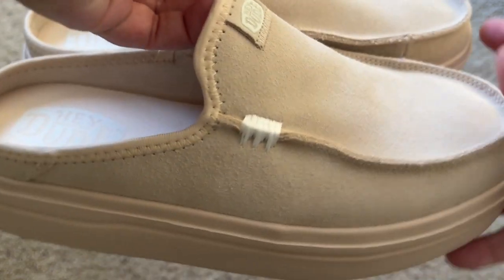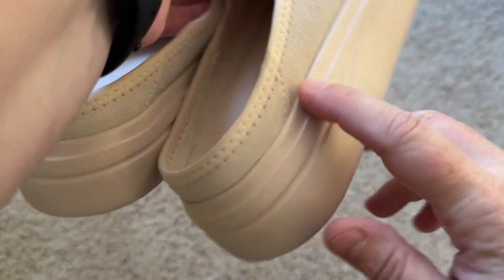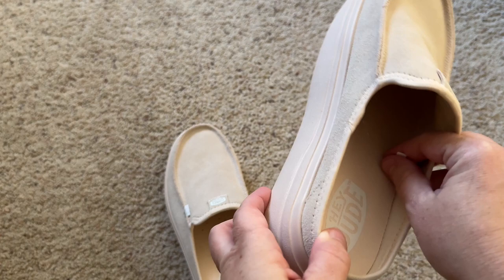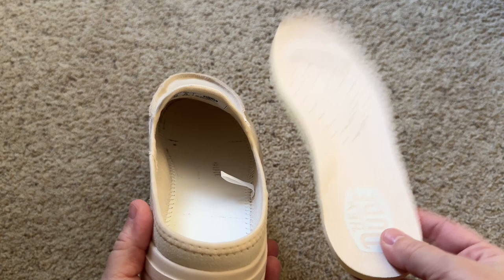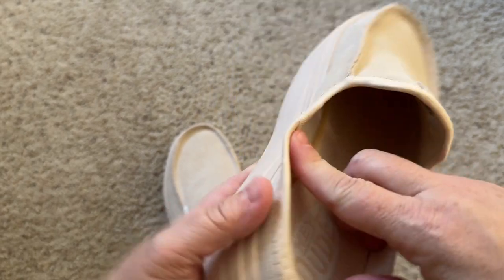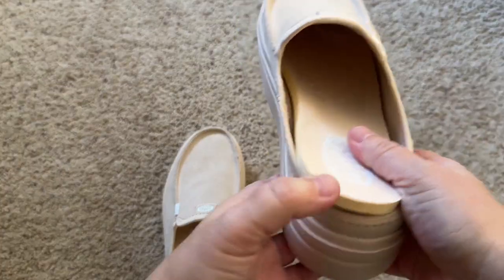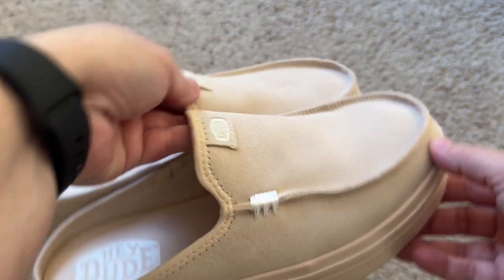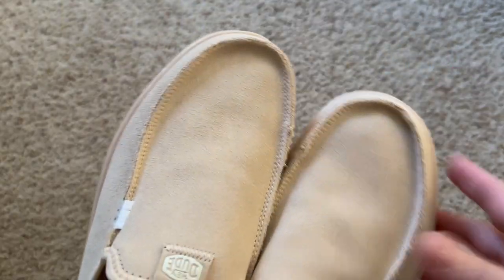HeyDude Austin Lift Womens Slip On Mules Shoes